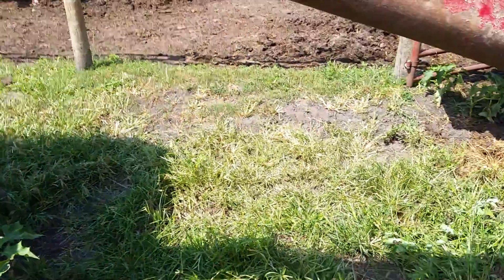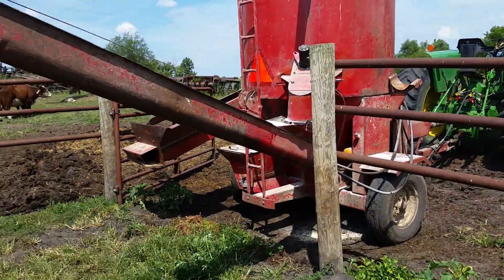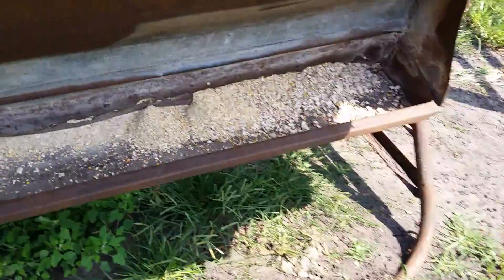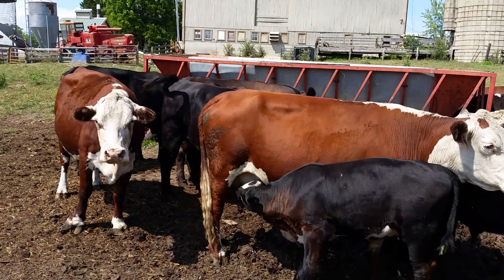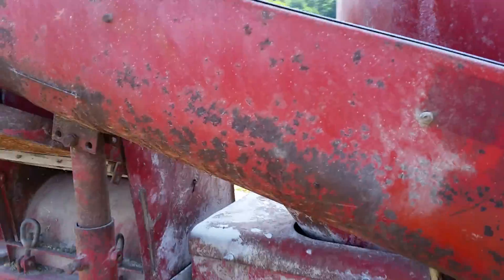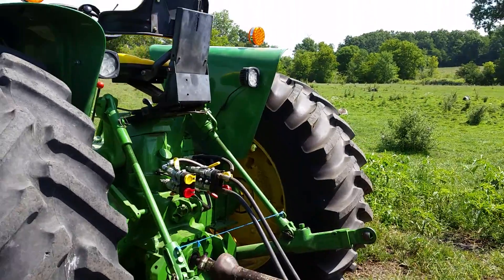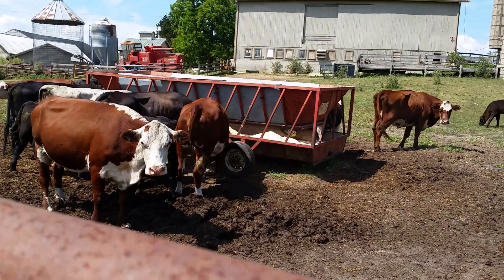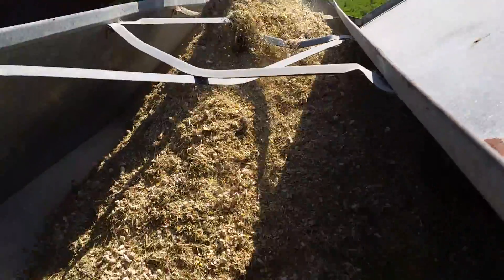Feeding cows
This video is about cows with a phone call in between